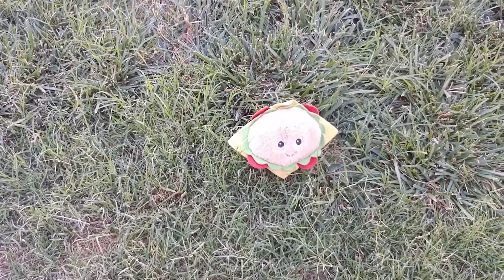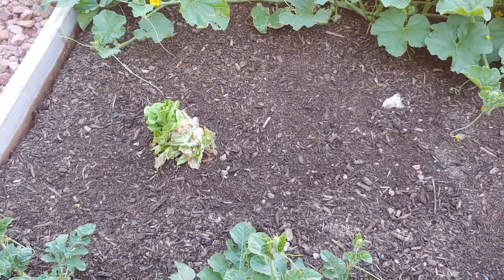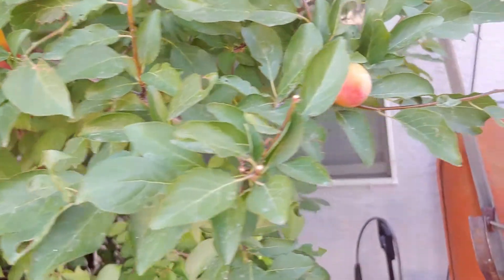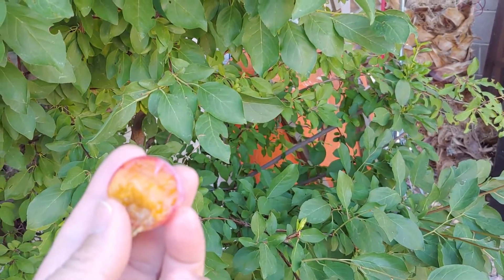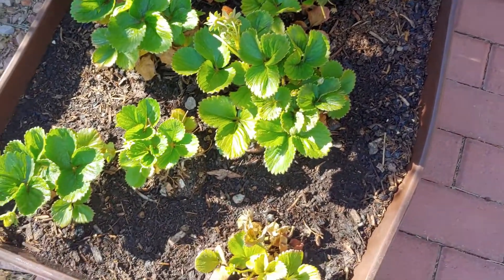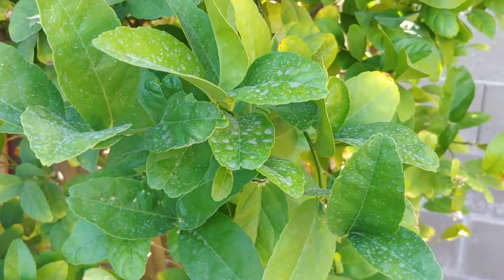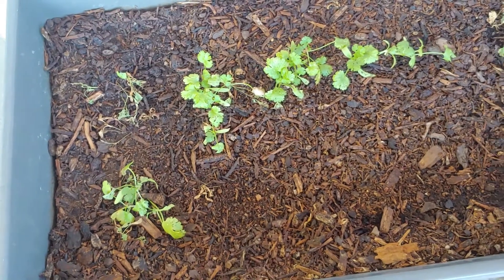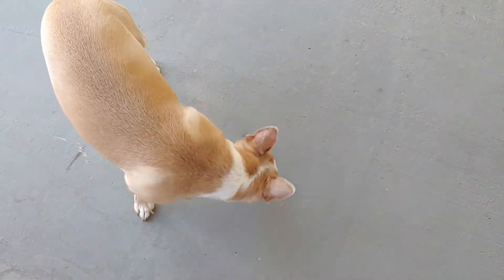OUR SMALL GARDEN FOR 2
We show you around our little backyard garden.
Pls click on any of our links. It helps us out a greatly. We thank you so much from the bottom of our heart.
***You can listen to and purchase our music on any music platform just put in the search Pure Evidence or for Mark's instrumental music put Mark W Schmidt
We love you all. Blessings